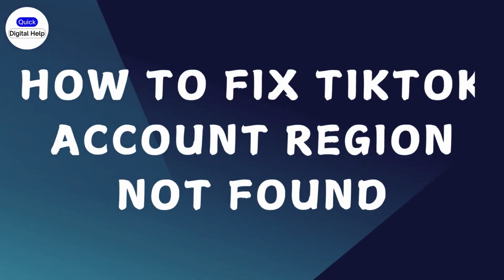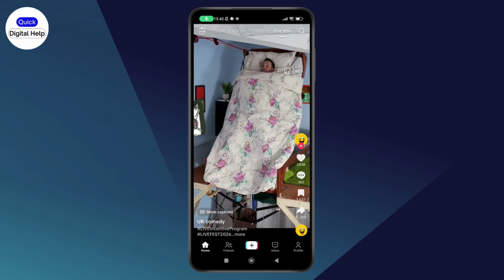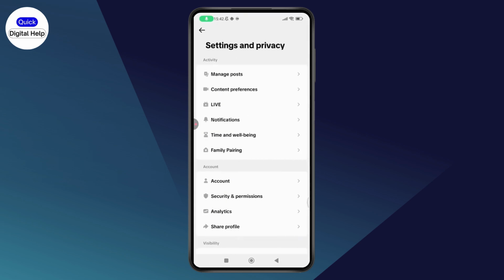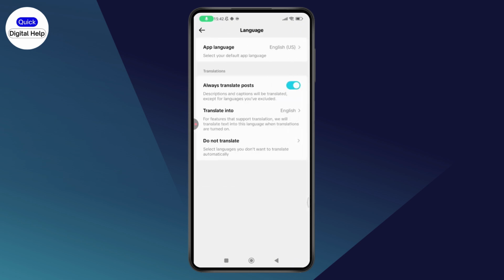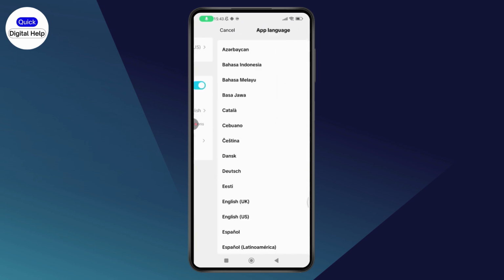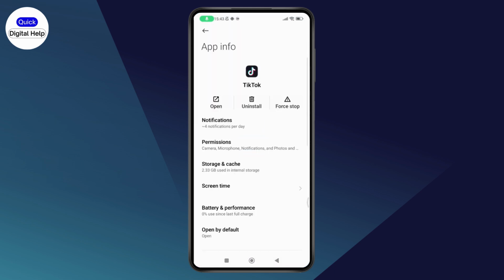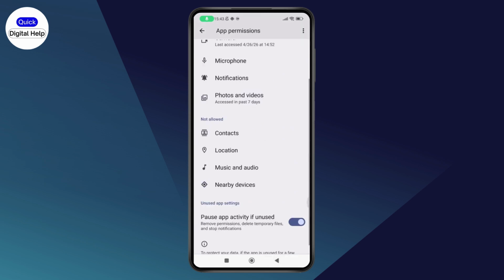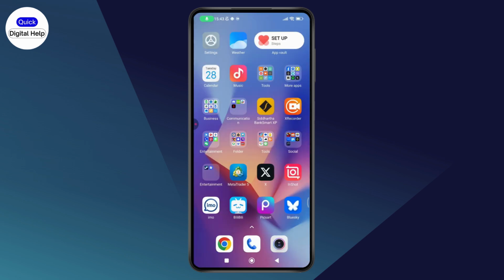How to Fix TikTok Account Region Not Found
Learn how to troubleshoot the “Account Region Not Found” issue in TikTok with this easy step-by-step tutorial. In this video, you’ll see how to check language settings, enable device location services, review TikTok location permissions, clear the app cache, and refresh your account settings. The guide also explains how TikTok may use factors such as device location, SIM region, language preferences, and account information to determine regional settings. Follow these simple troubleshooting steps carefully to improve account detection and resolve region-related issues on TikTok.